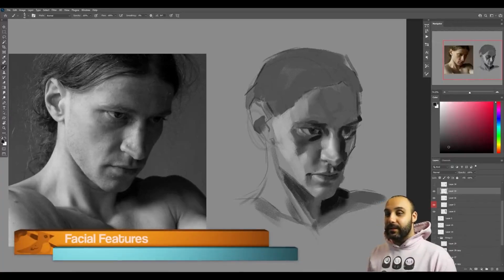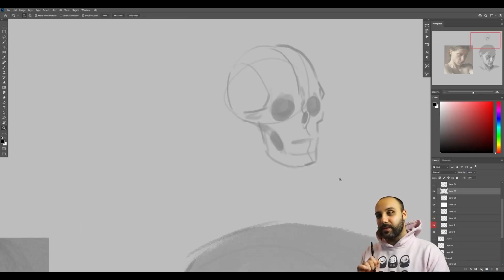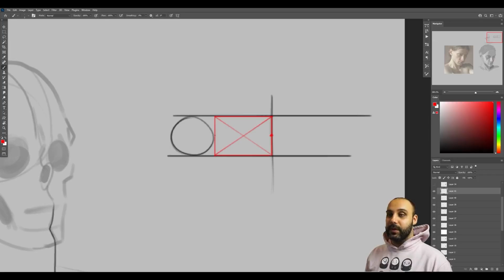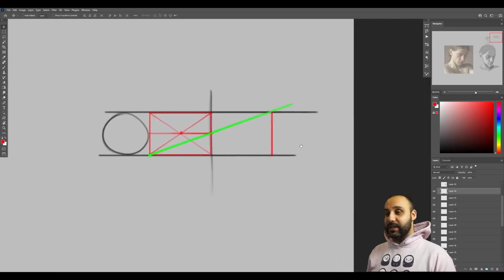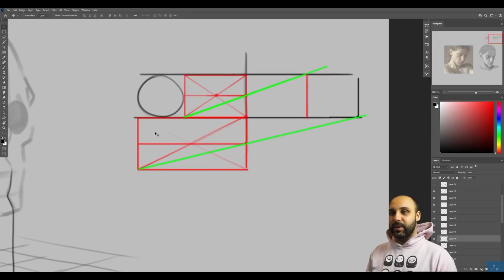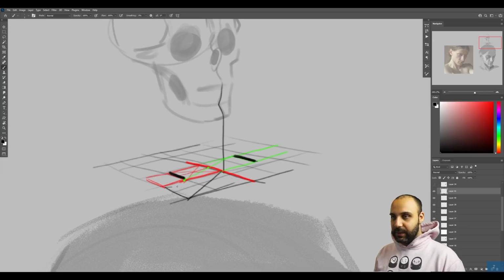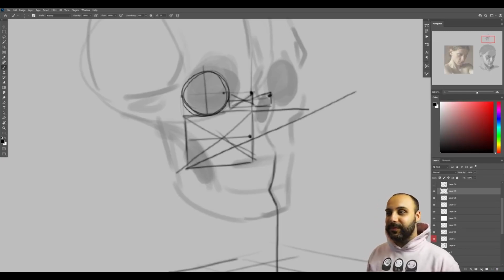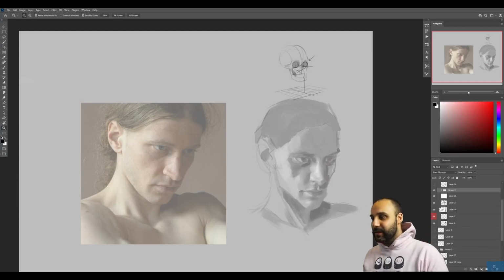Ahmed Aldoori - The OTHER Eye 06 (9/16)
Ahmed Aldoori - Med's Map - 06. The Facial Features